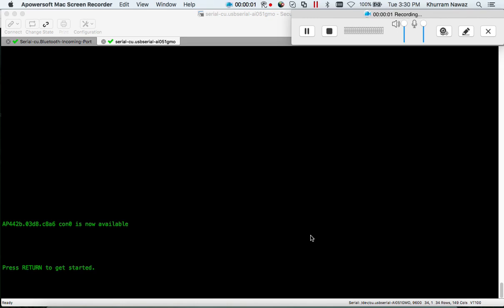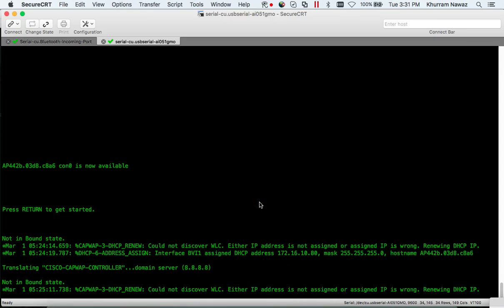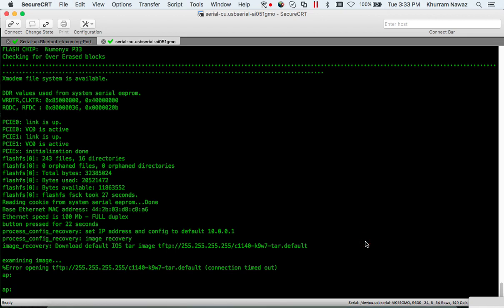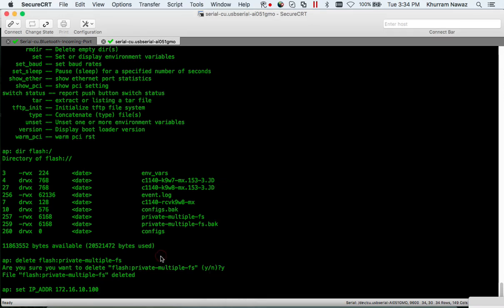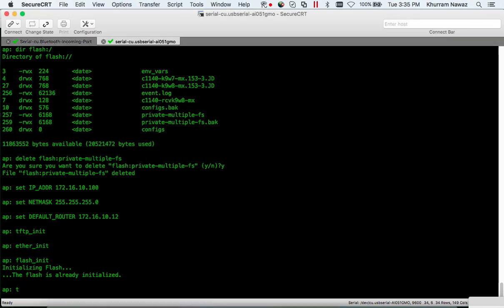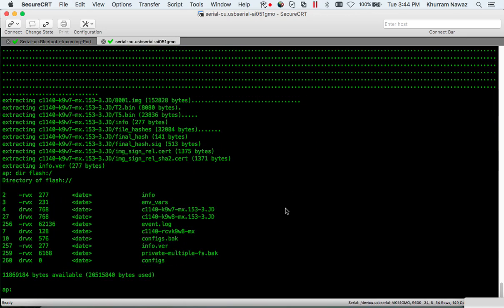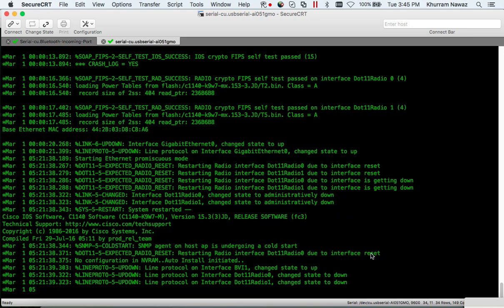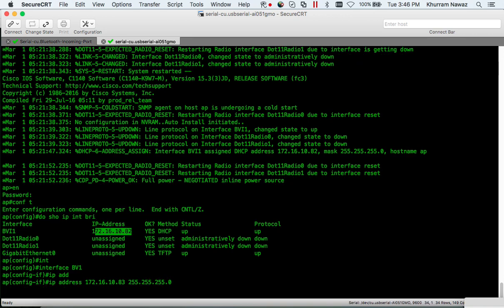How to convert a Cisco AP from Lightweight to Autonomous by Khurram Nawaz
In this video I will show you how to convert Cisco lightweight access point to Autonomous or standalone access point.

Commands: -

# ap: delete flash:private-config
# ap: delete flash:private-multiple-fs
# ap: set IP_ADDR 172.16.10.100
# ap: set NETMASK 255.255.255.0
# ap: set DEFAULT_ROUTER 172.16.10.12 (TFT Server/ Macbook IP)
# ap: tftp_init
# ap: ether_init
# ap: flash_init
# ap: tar -xtract tftp://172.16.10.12/c1140-k9w7-tar.153-3.JD.tar flash:
# ap: set BOOT flash:/c1140-k9w7-mx.153-3.JD/c1140-k9w7-mx.153-3.JD
write set to view the parameters

# ap: set

make sure

BOOT=flash:/c1140-k9w7-tar.153-3.JD/c1140-k9w7-tar.153-3.JD

# ap: boot

If you have any questions please drop a comment, thank you!